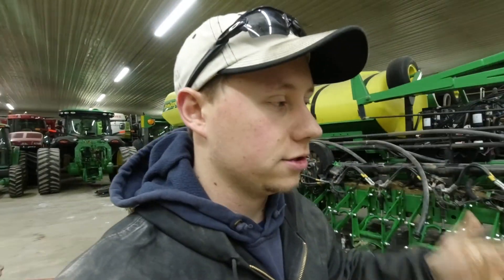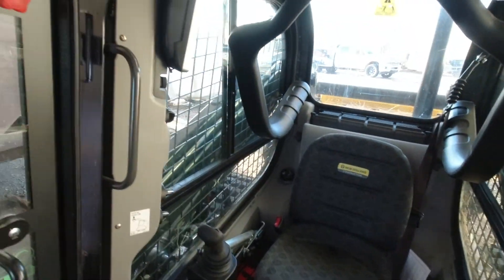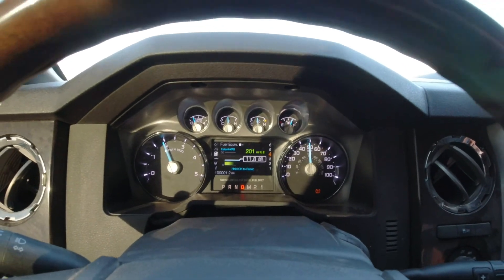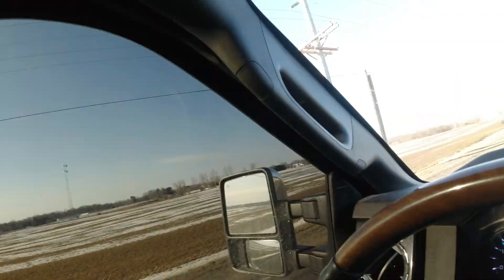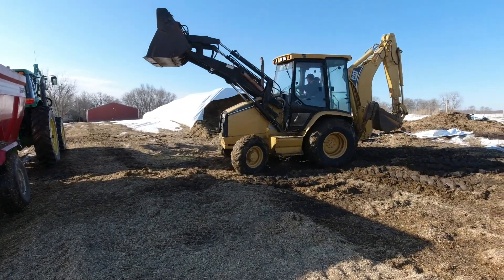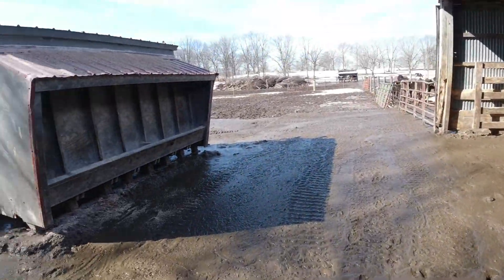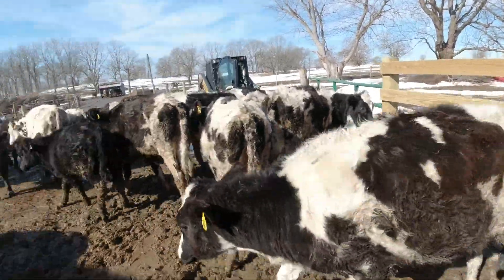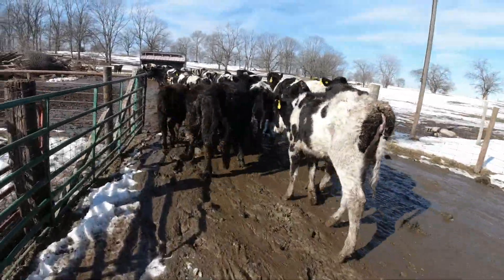Keeping the Critters Happy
Feeding cattle and trying to scoop manure. Another day on the farm in Indiana.

Welcome to Farming With Carp. This channel will show you the jobs that we do on our farm in Indiana each day. We are a regenerative organic farm that capitalizes on the uses of cover crops. We raise corn, soybeans, wheat, peas and alfalfa. We also have a growing herd of livestock on the farm that we graze across our acres. Come along for the ride!